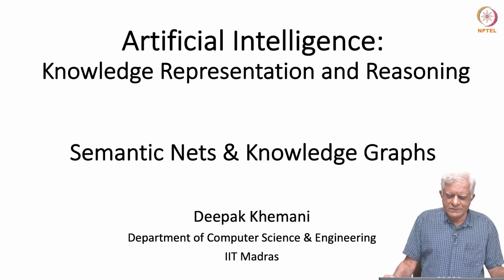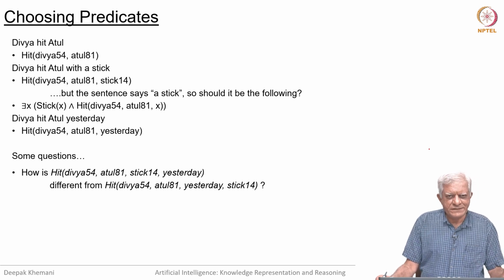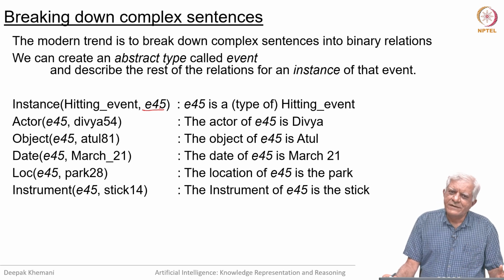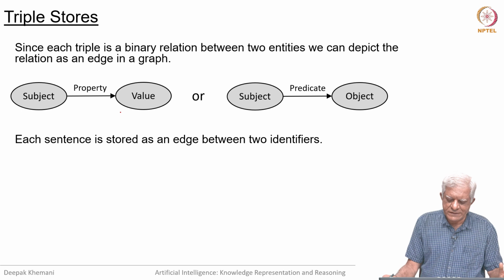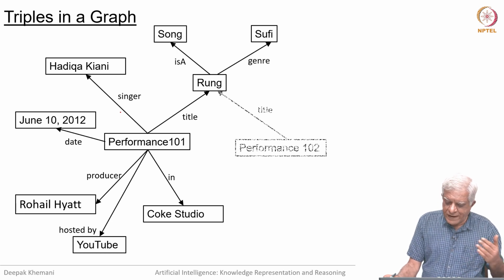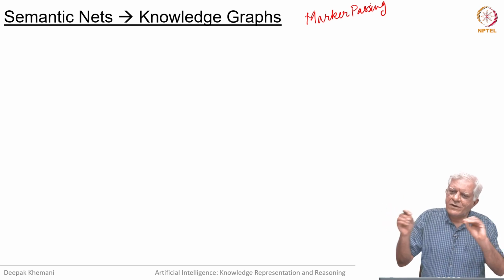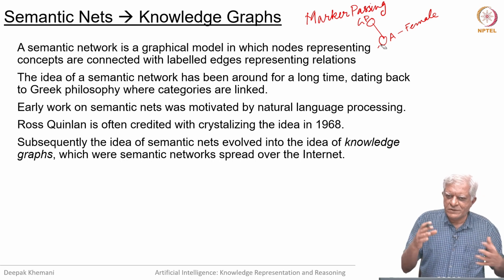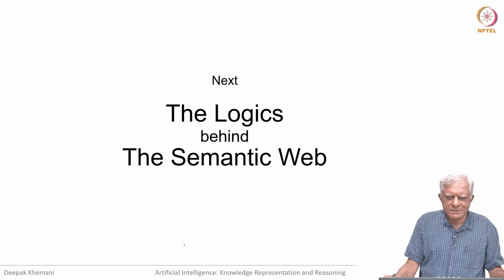Semantic Nets & Knowledge Graphs